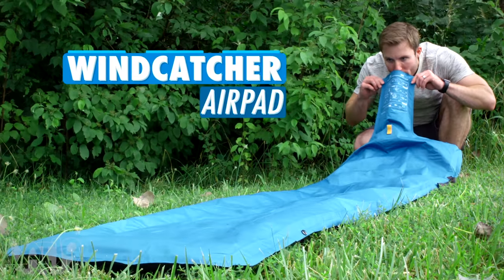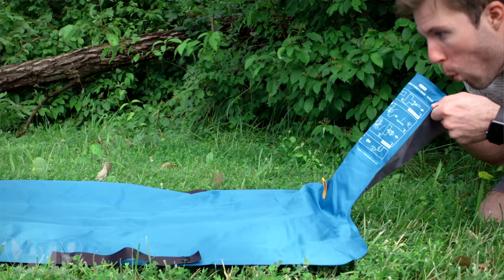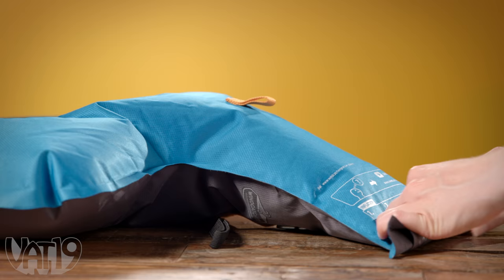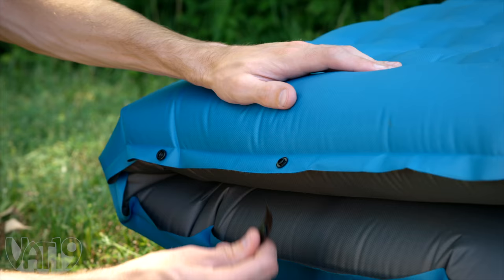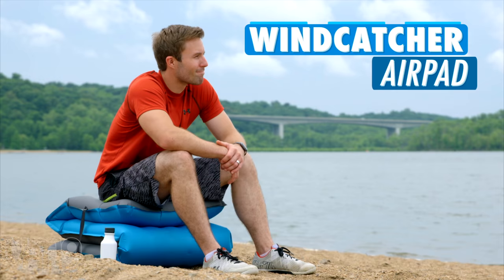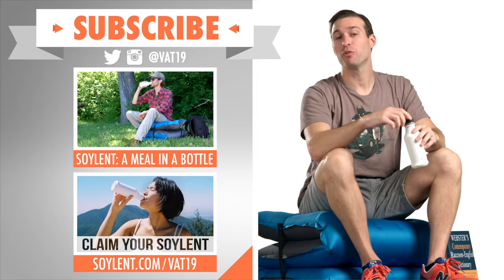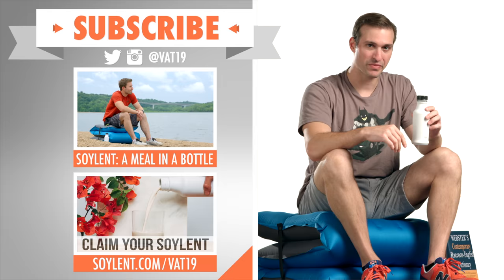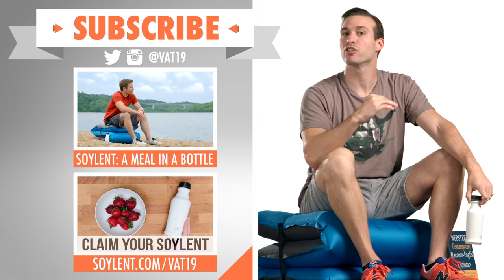Air Mattress that Inflates in Seconds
The WindCatcher AirPad is a compact camping bed that pulls in surrounding air to quickly and easily inflate. You’ll be amazed how much a single breath of air fills the mattress.

The WindCatcher’s innovative valve is unlike any other inflation valve you’ve seen: instead of a small plastic hole, the WindCatcher has a wide opening that you blow into from several inches away. This engineering wonder allows you to fully inflate your WindCatcher in under 30 seconds without having to pack an air pump! The four inches of quilted support give you a comfortable night’s sleep and the durable material keeps it from springing a leak.

When you’re ready to hit the trail, the WindCatcher rolls up into a compact shape and fastens with an attached elastic band, saving you space in your pack. The versatile WindCatcher even converts into a seat using the snap-on side straps.